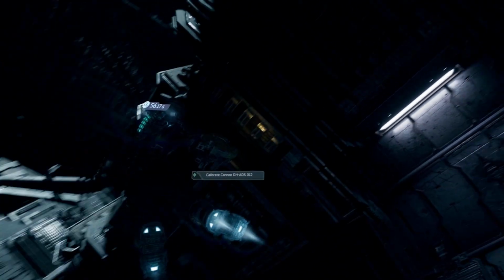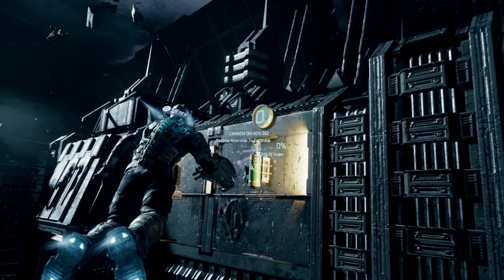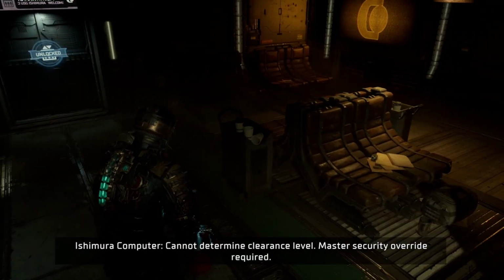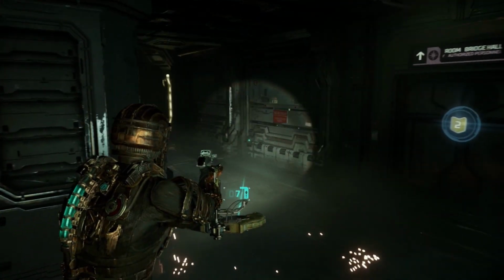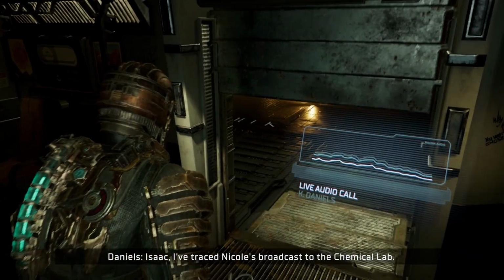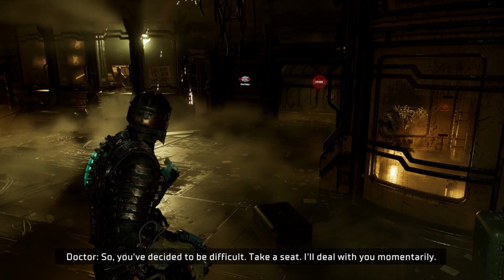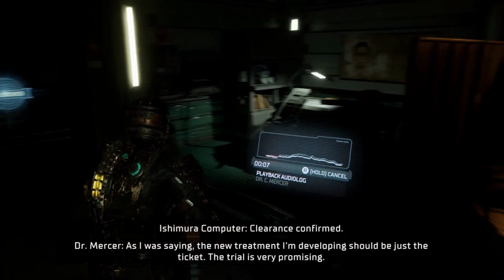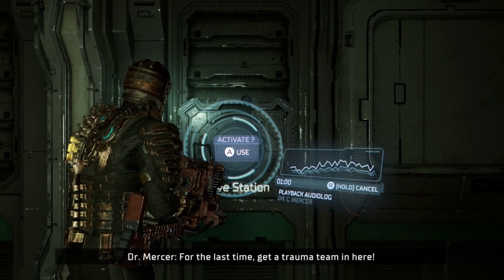DEAD SPACE REMAKE LET'S PLAY/Gameplay Part 10-TURNING ON THE CANNON'S & WE MEET A DOCTOR (FULL GAME)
Set in the 26th century, the story follows engineer Isaac Clarke, a crewman on a repair vessel assigned to the USG Ishimura, a massive planetary mining ship that has gone silent. While investigating a distress call sent by the ship's medical officer and Isaac's girlfriend, Nicole Brennan, the vessel's crew is attacked by mutated human corpses. Isaac is forced to fend for himself as he tries to save his surviving crewmates and learn the truth behind the loss of the Ishimura.

DEAD SPACE IS ON
PlayStation 5
Windows

This channel and all of its videos are not “directed to children” within the meaning of Title 16 C.F.R. § 312.2 and are not intended for children under 13 years of age. (Dark Heartless Kingdom) and its owner(s), agents, representatives, and employees (hereinafter, “CHANNEL”) do not collect any information from children under 13 years of age and expressly deny permission to any third party seeking to collect information from children under 13 years of age on behalf of CHANNEL.
TIMESNAPS
0:00 Intro
0:05 GAMEPLAY